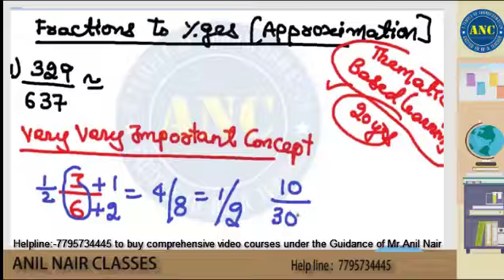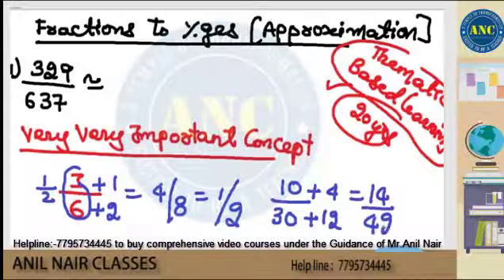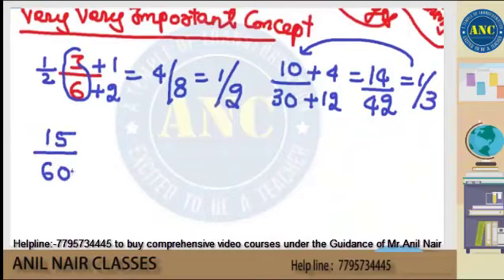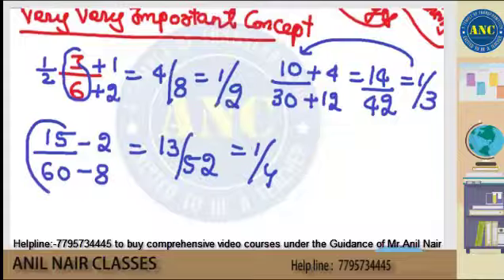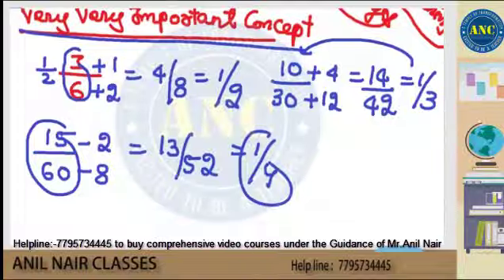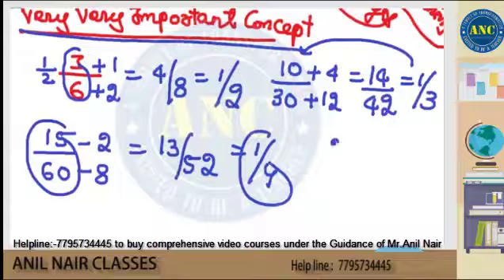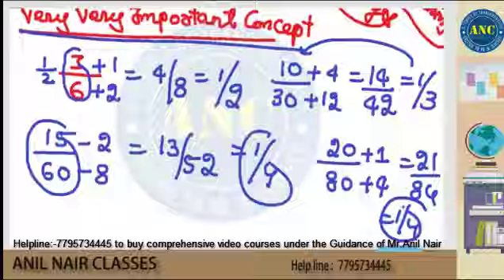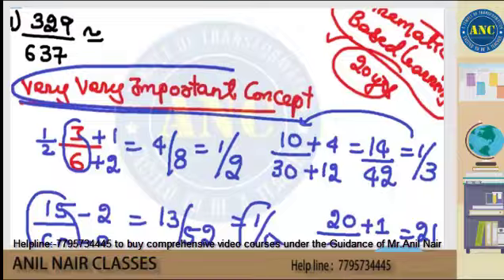Approximation techniques-Anil Nair's way.